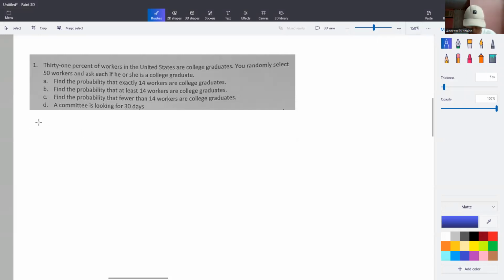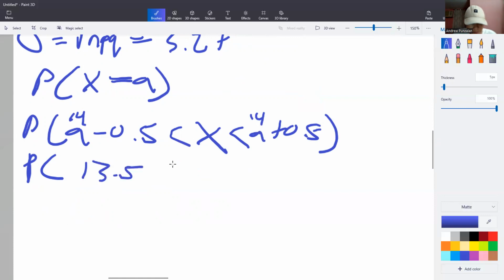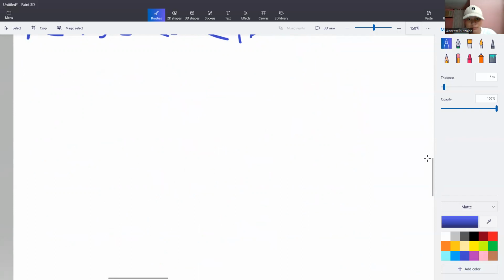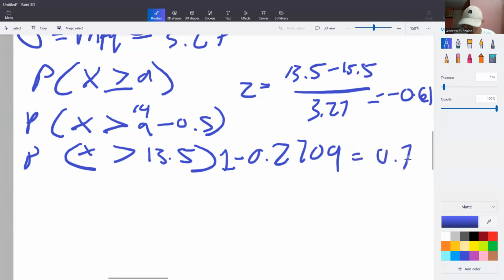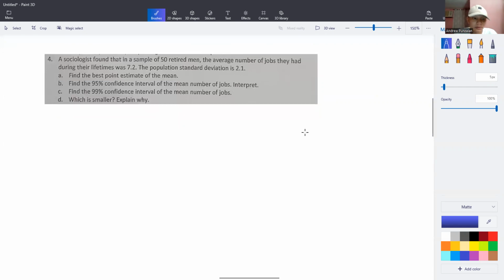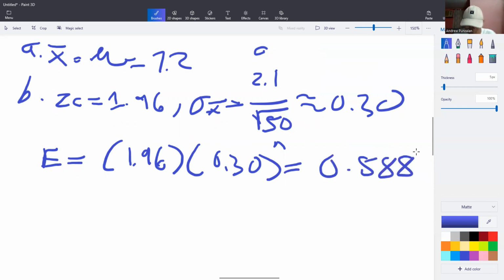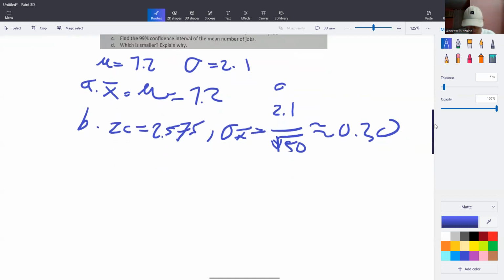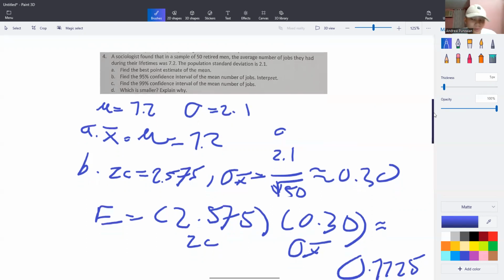Gr 11 Stats PT 4th Qrtr